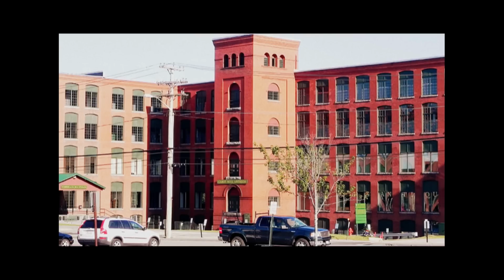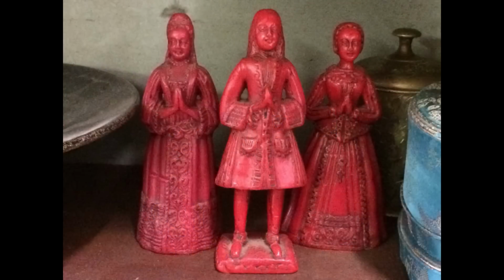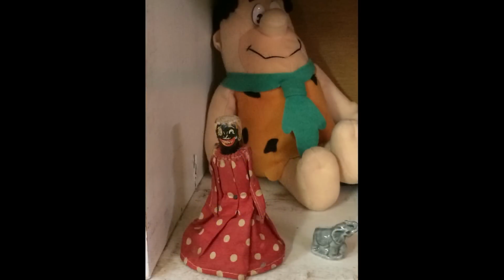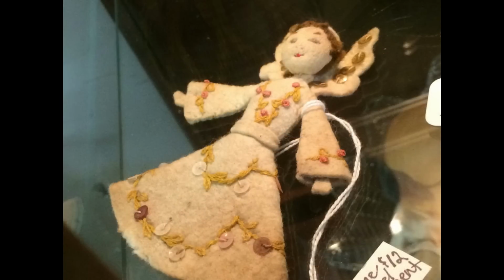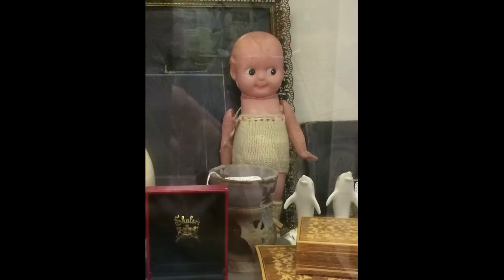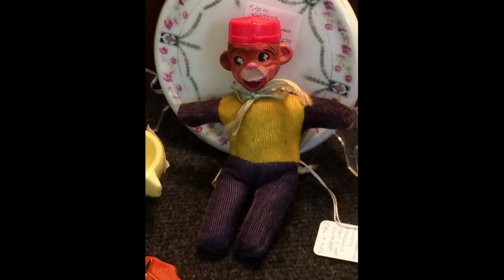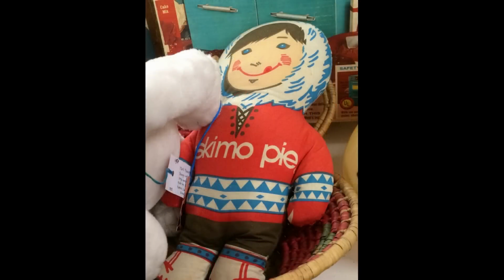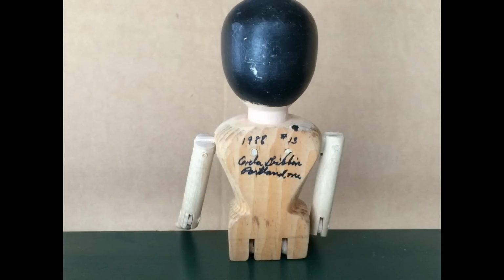Doll Shopping at the Flea Market & Antique Shop - Vintage, Antique, Handmade Dolls - Brunswick, ME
Join us on a trip to the Waterfront Flea Market and Cabot Mill Antiques in Brunswick, Maine to shop for dolls. We find all kinds of cool stuff from vintage handmade cloth dolls to Malibu Ken to antique bisque and china dolls.

Thanks for your support, and happy collecting!